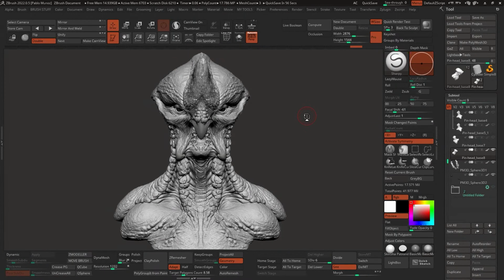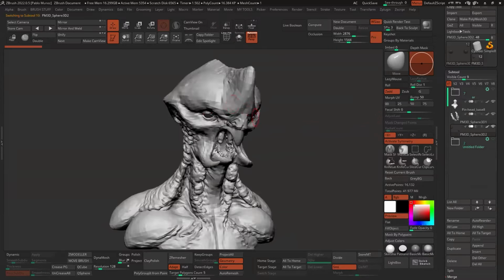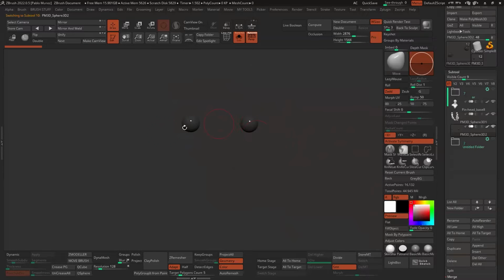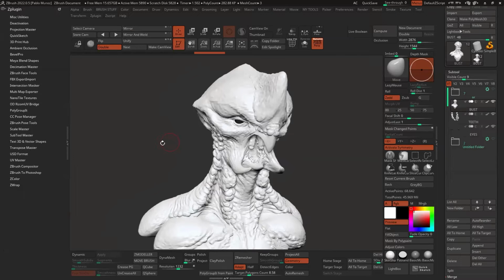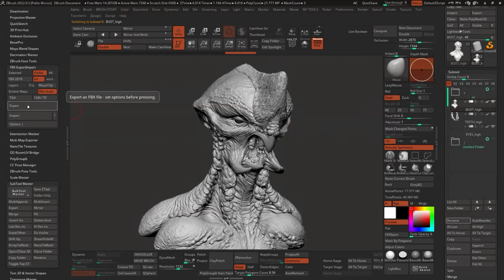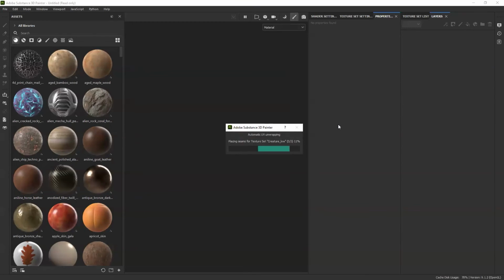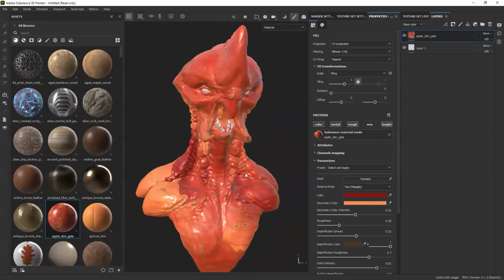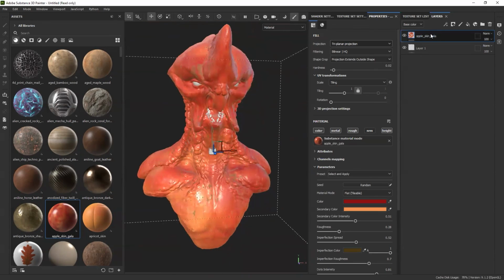Importing and setting up the FBX from ZBrush into Substance 3D Painter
These are the recordings of a 3-Day intensive workshop to create original creature designs.

DAY 3: On the final day of the workshop, we’ll export the creature concept form ZBrush and bring it into Substance 3D Painter to bake the mesh maps and start the texturing process. The videos from Day 3 of the workshop cover the general workflow to create complex textures and tips and tricks to mix organic materials.

This video covers a simple way to export assets from ZBrush and import the into Substance 3D Painter. I cover how to create automatic UVs at the time of import (keep in mind you can create really nice and clean UVs in ZBrush or other apps before exporting, but the purpose of this workshop is to stay away from any technicality so this process is ideal for that and it works).